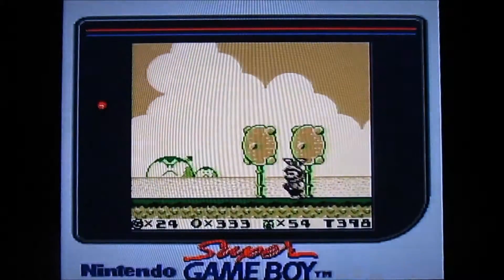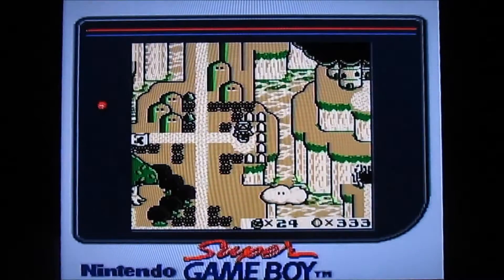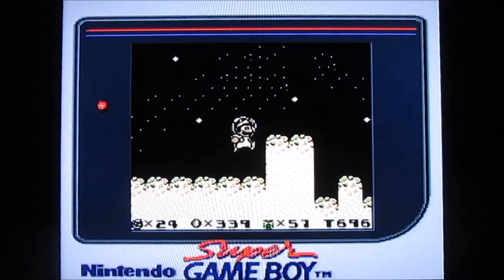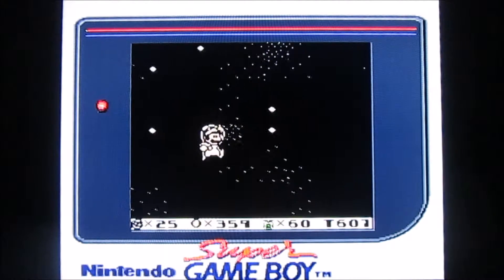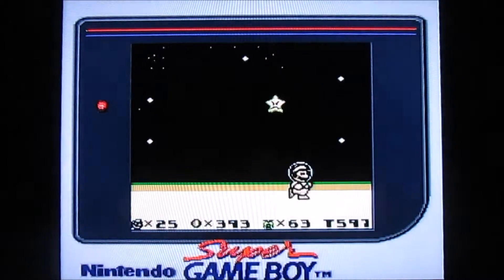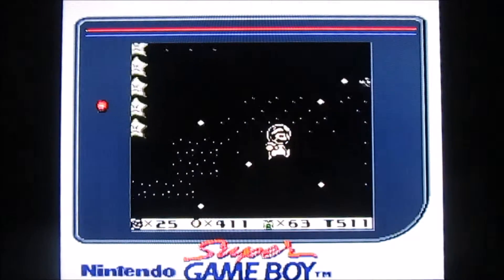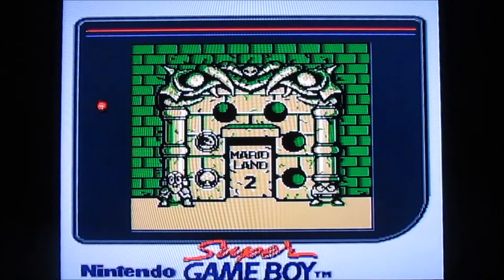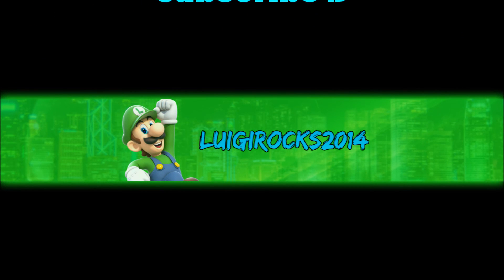Super Mario Land 2: 6 Golden Coins Walkthrough Part 2 [1080pᴴᴰ]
Alright here is Part 2 of Super Mario Land 2: 6 Golden Coins in this video we begin the Space Zone and yeah sorry for the short video, I tried to make it as long as I could by increasing the time limit of the intro to like 40 seconds

Skype: luigirocks2014

Music used in this video:  The Moon from Super Mario Land 2: 6 Golden Coins itself and Invincibility from Super Mario Land 2: 6 Golden Coins itself - I do not own anything from these songs, the credit goes to Nintendo

Please rate, comment, and subscribe :) (If you do comment make sure it is nothing rude otherwise I will block you, ban you and I will remove any rude comments you have been warned)